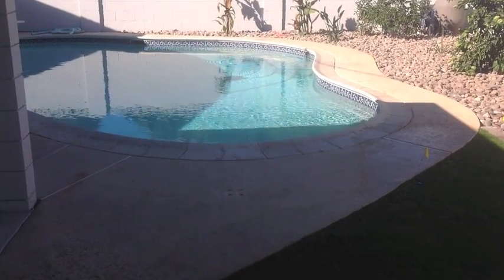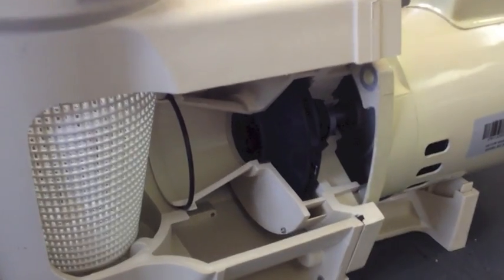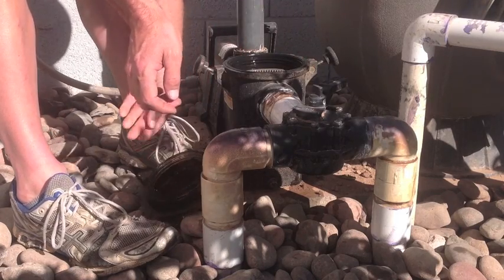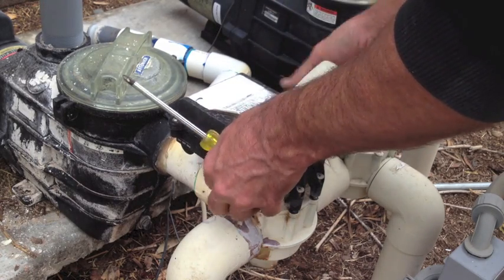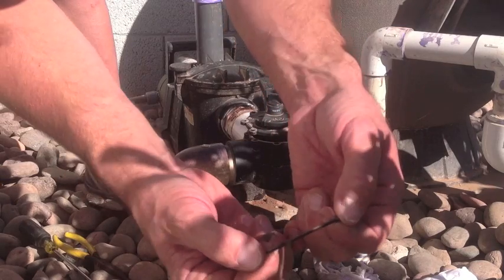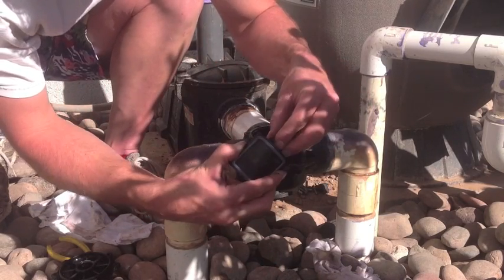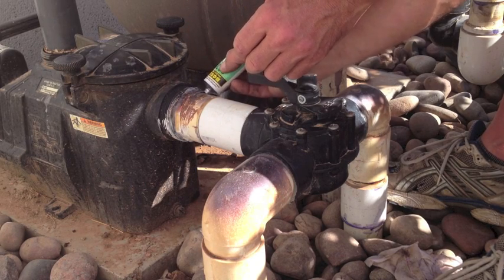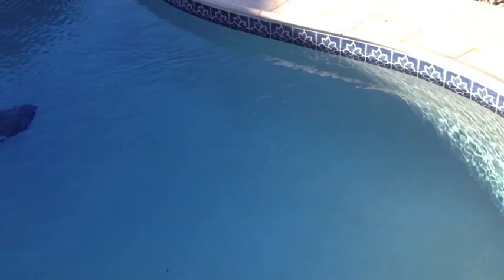Trouble shooting Air bubbles in the pool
If your pool pump is having trouble priming or you're getting air bubbles coming through your returns then this video is for you.  We will go step by step in trouble shooting all the problem areas where air can leak into the system on the above ground plumbing and show you some simple ways to stop the leaks. While there's no substitute for the true fix of correct plumbing methods and protection from the sun, these tricks will get you by until it's time to redo the plumbing.